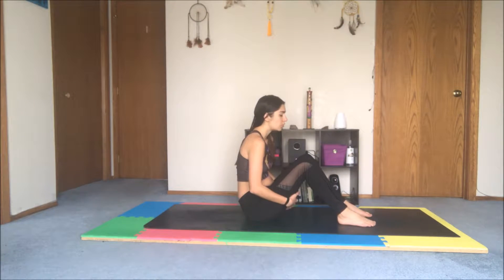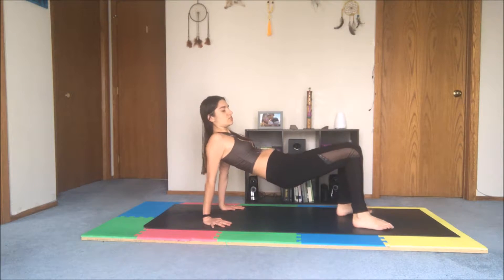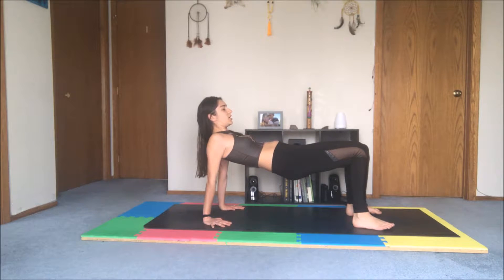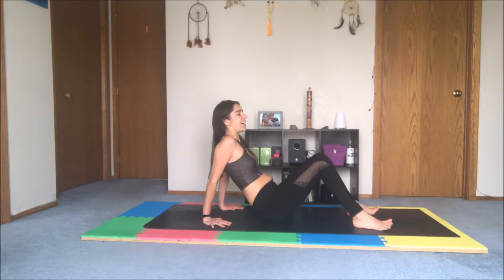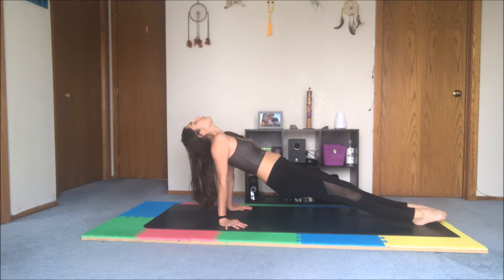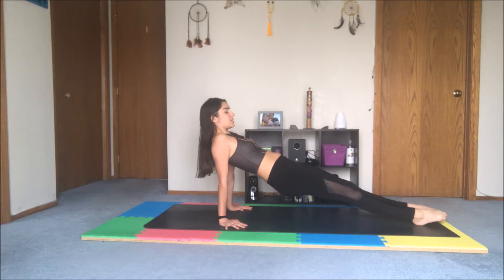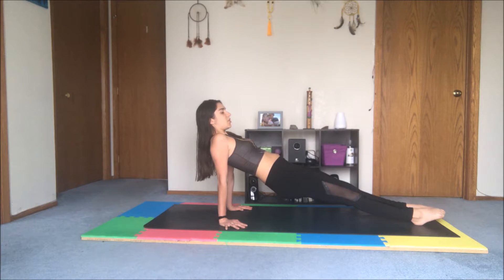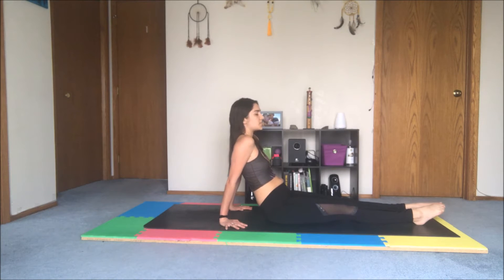Prepping for headstand Yoga Pose Reverse Plank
What muscles you will strengthen: You'll notice more strength in your shoulders & back.

How To Reverse Table Top:

-Place your palms on the earth so that your fingers are pointing towards you. Your palms are sitting directly underneath your shoulders.

-Stack your feet hip-width distance apart.

-Using your core, life your hips off of your yoga mat.

-Re-adjust your feet so that they are directly underneath your knees.

-Activate your shoulder blades so that they are hugging in to one another.

-Press the bottoms of your feet evenly into the earth.

-Keep your head up or drop it back down. Listen to what feels comfortable in your body.

-Stack your feet hip-with distance apart.

-Straighten your legs out & point your toes. Your body makes one long line.

-Continue to hug in all of your belly muscles to keep your hips high.

Is a community of Travel & Yoga lovers.

Spread the love & stay up-to-date on all things travel & yoga by following me on your favorite social media website.

Namaste
Jenna